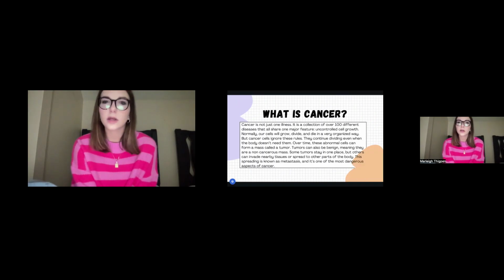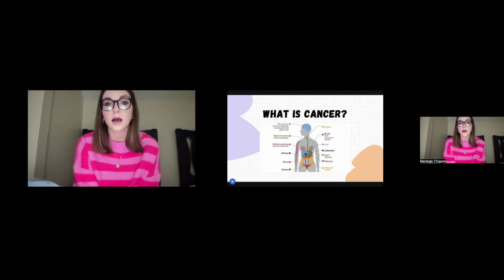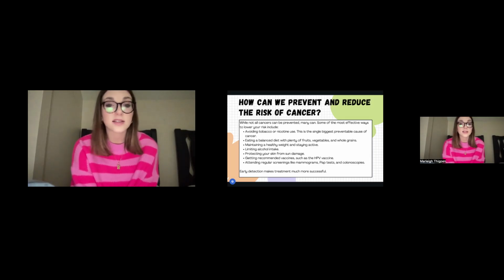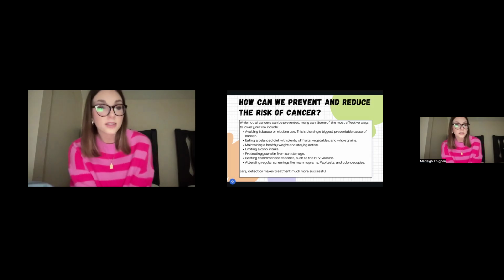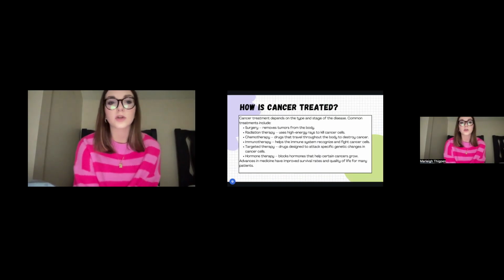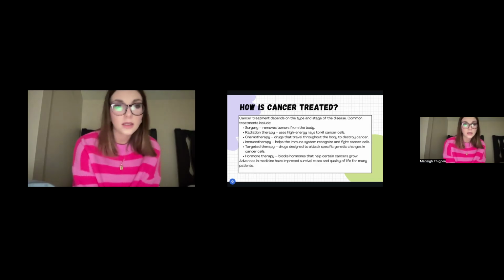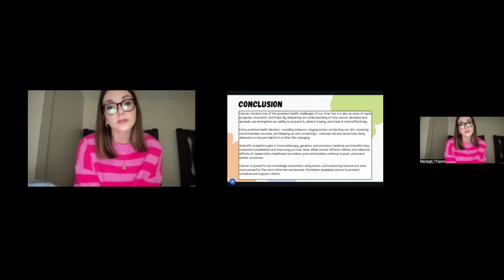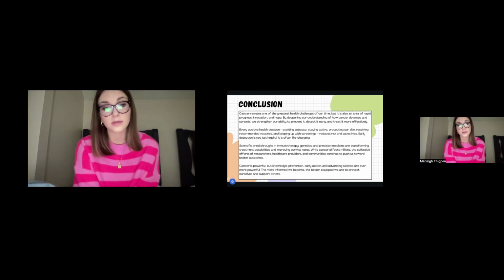Comprehensive Overview of Cancer